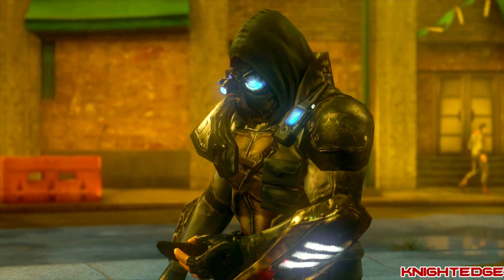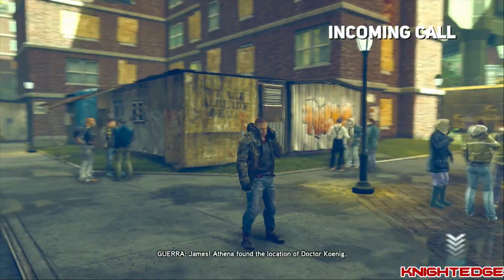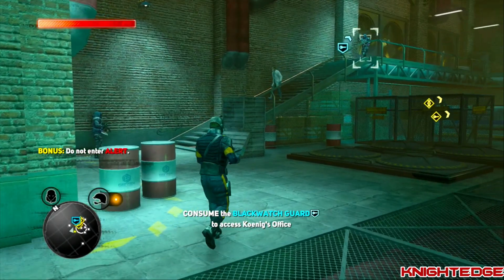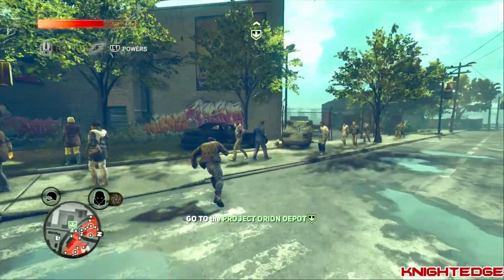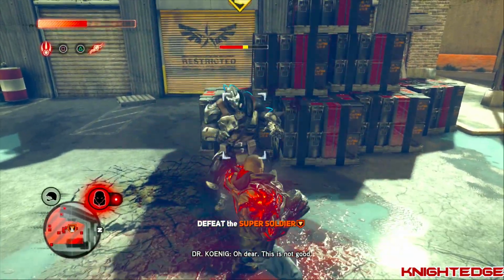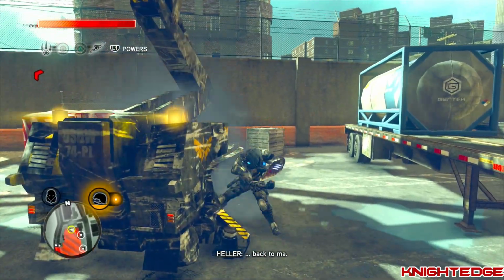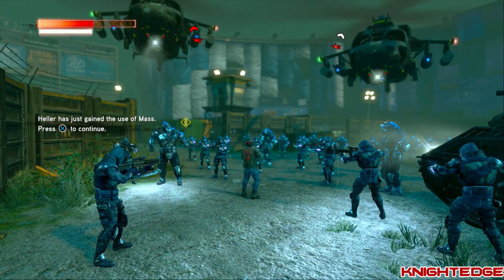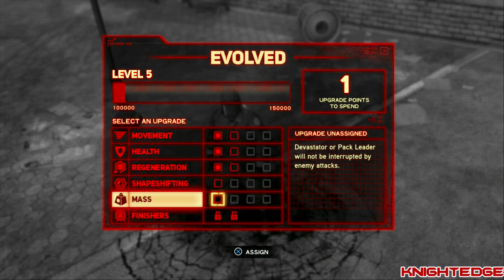FIGHTING & STOPPING PROJECT ORION!!? [Prototype 2 #4]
James Heller finds that a new project of super soldiers are being created to stop him.